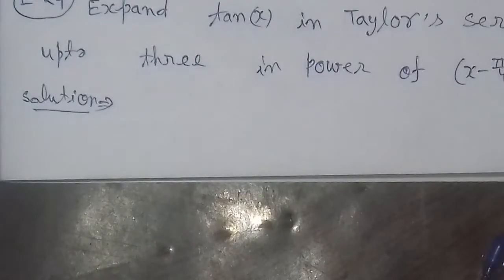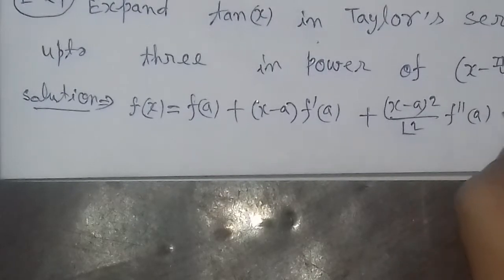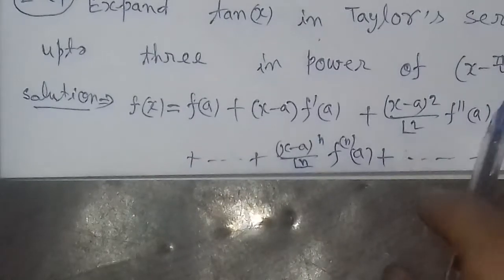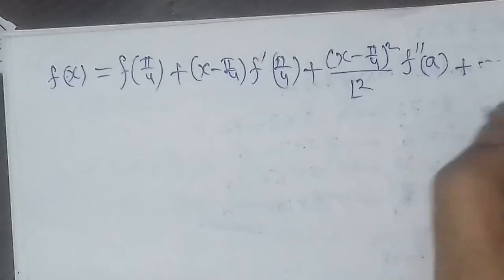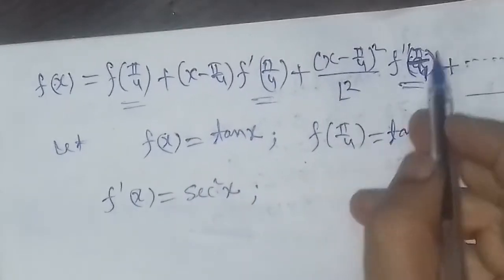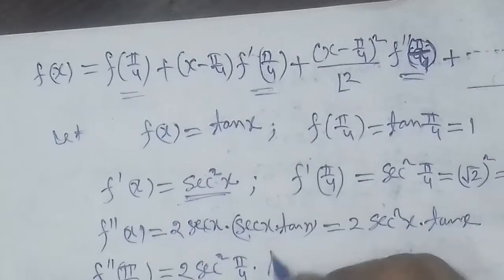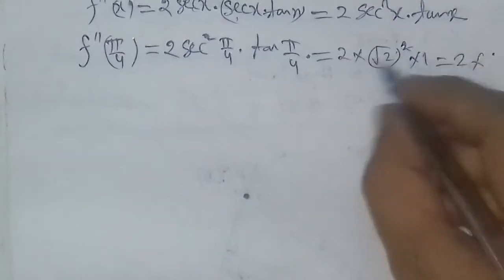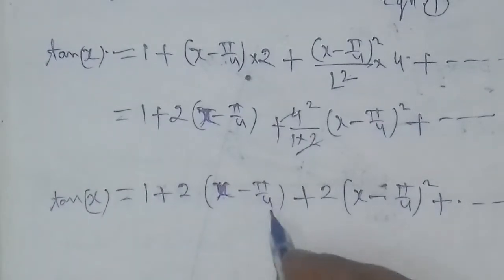Expand tanx by Taylor's theorem upto three terms in power of (x-pi/4)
B.Sc. Mathematics:Differential Calculus:Expansion of functions :Taylors's series:Expand tanx by Taylor's theorem upto three terms in power of (x-pi/4)